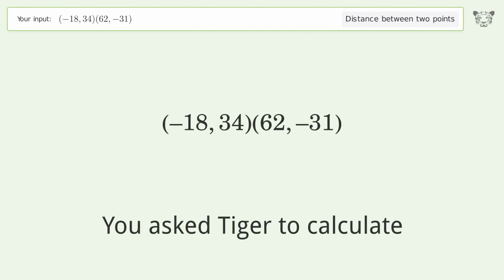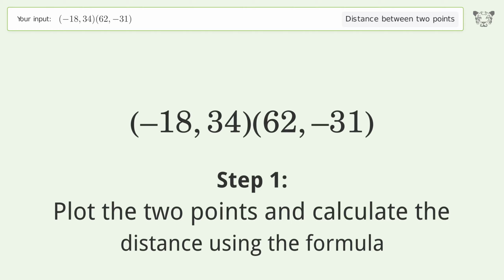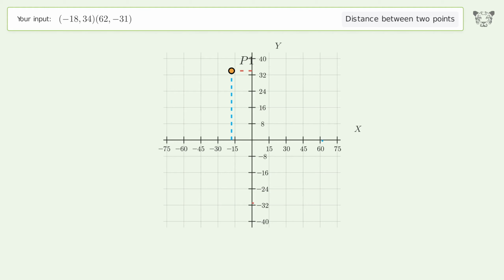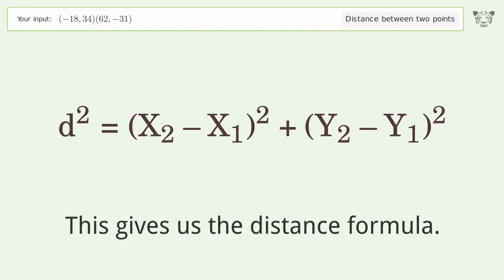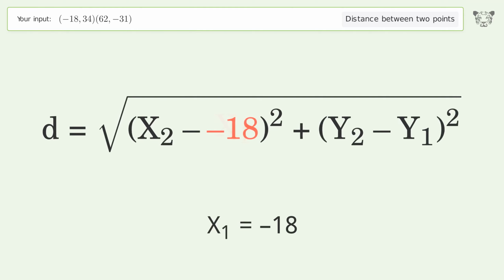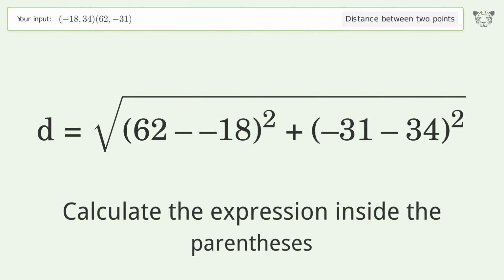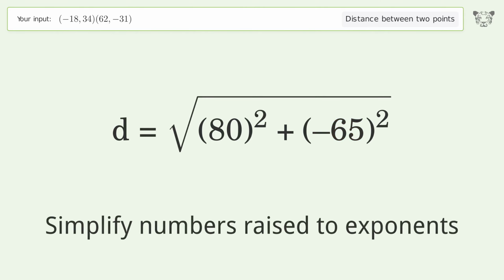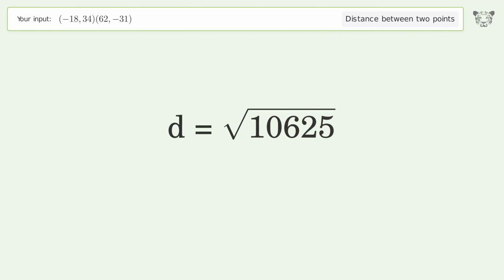Find the distance between two points p1 (-18,34) and p2 (62,-31): Step-by-Step Video Solution